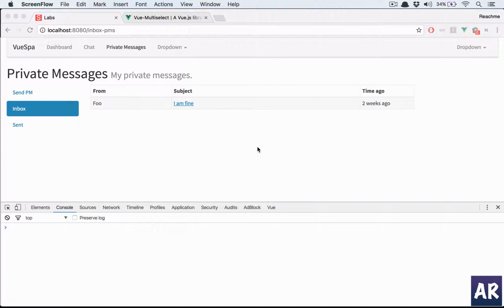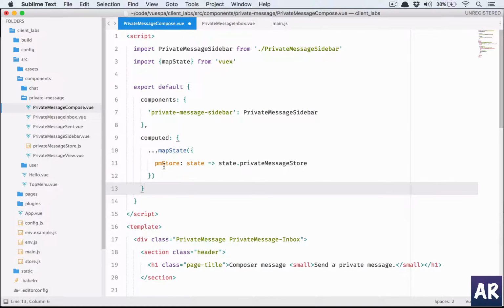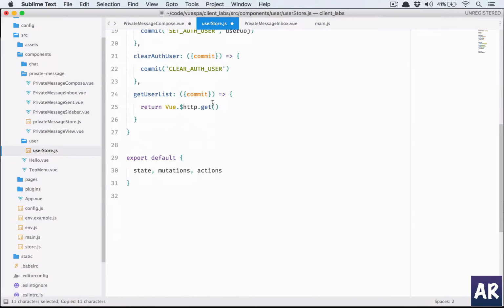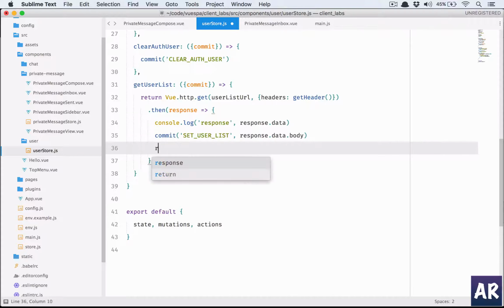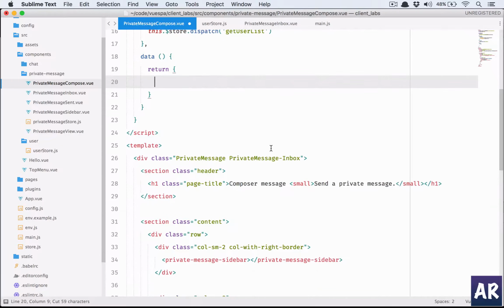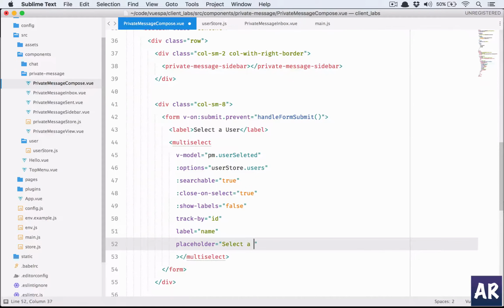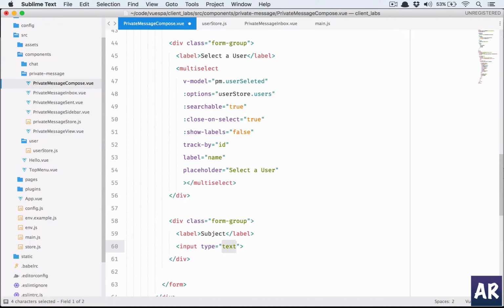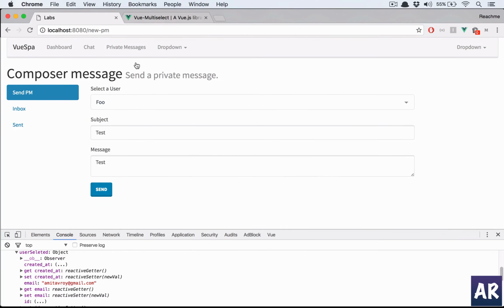#7 Realtime app with Vue.js - Working on the compose message widget - part 1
In this video I am going to start working on the Compose message widget. We are going to use the vue multiselect plugin for the user listing and selection dropdown.